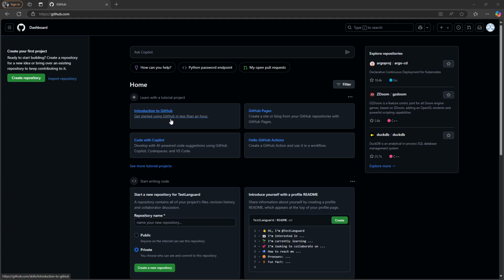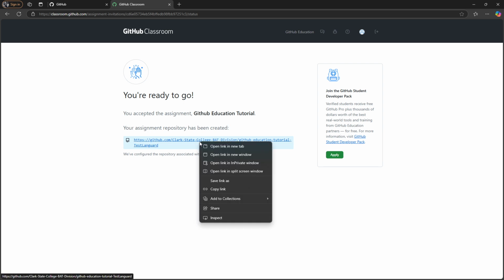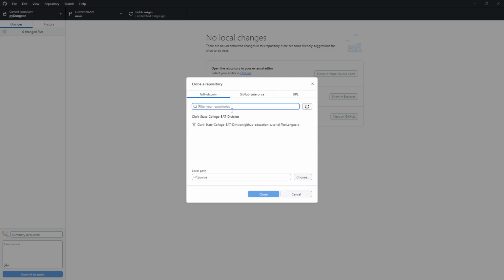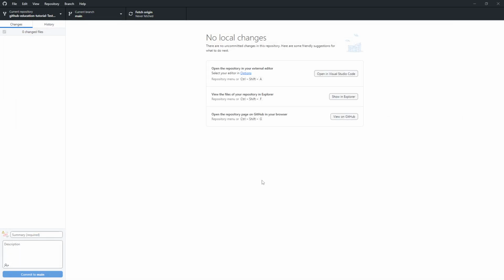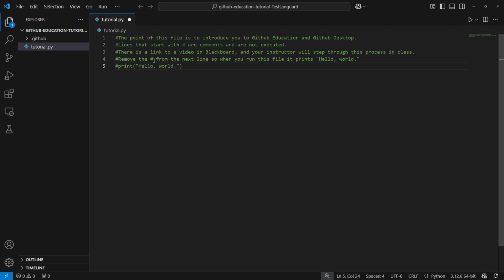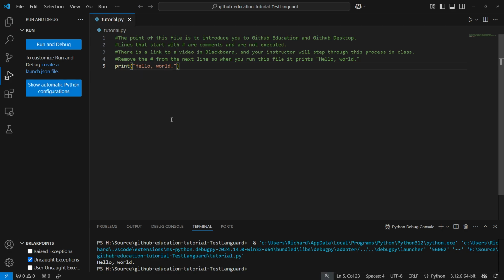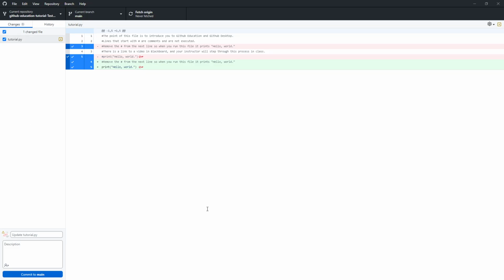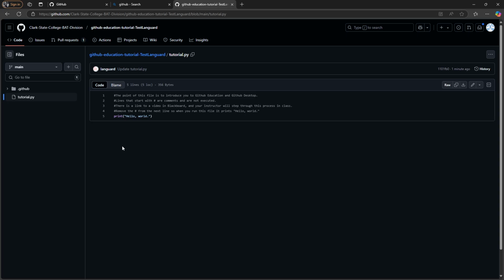GitHub Classroom Tutorial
A quick video showing how to use GitHub Classroom assignments.